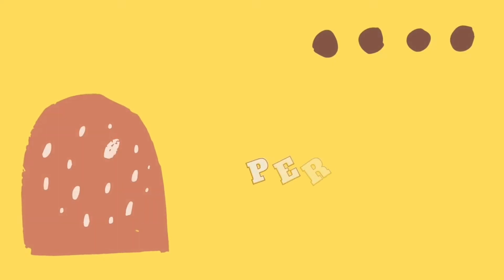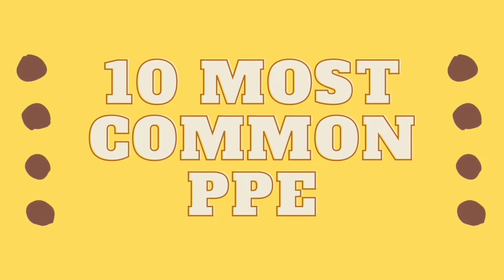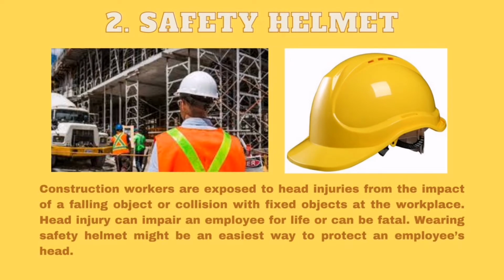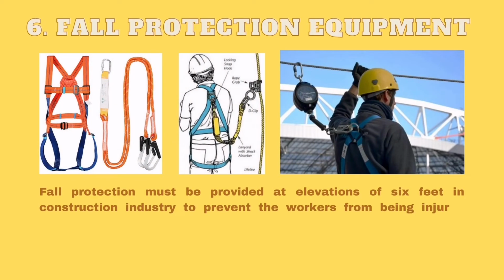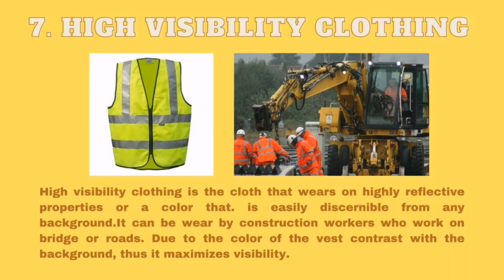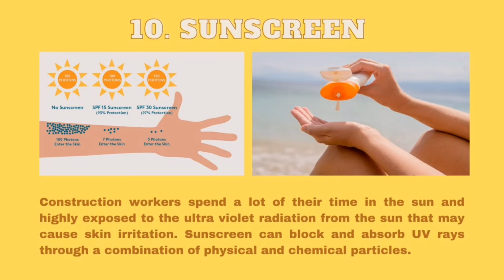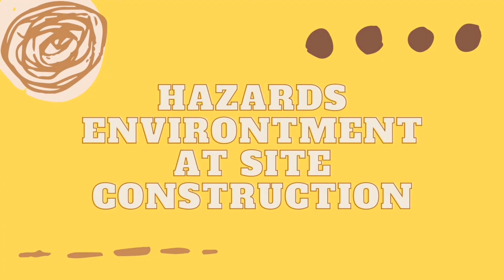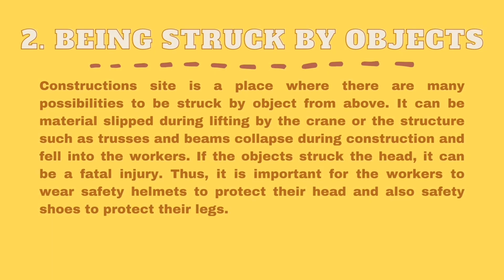PERSONAL PROTECTIVE EQUIPMENT ECM367 INDIVIDUAL ASSIGNMENT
Assalamualaikum my name is Nurul Balqis binti Nor'rah from class J4EC1104E. Here is my video assignment about Personal Protective Equipment